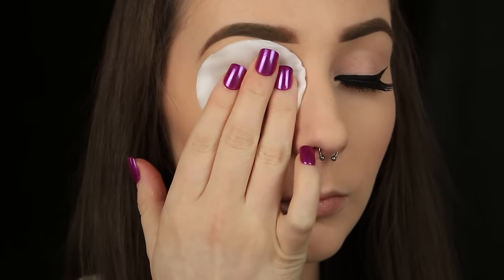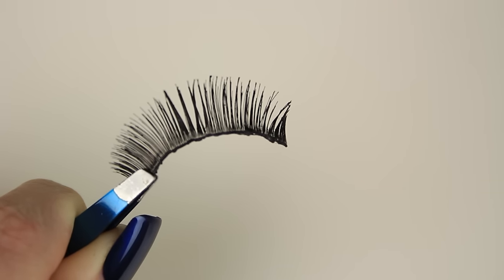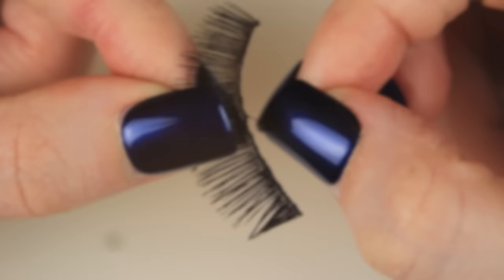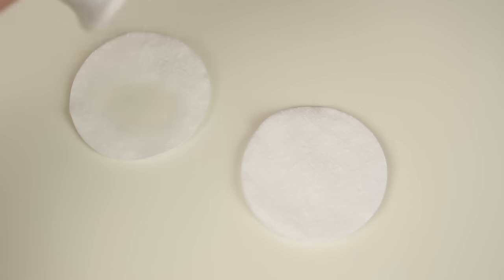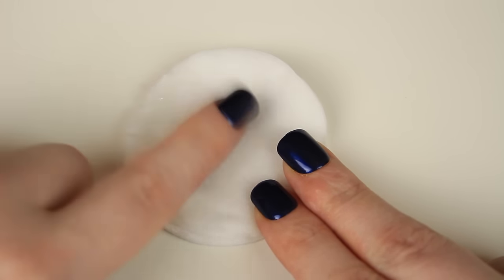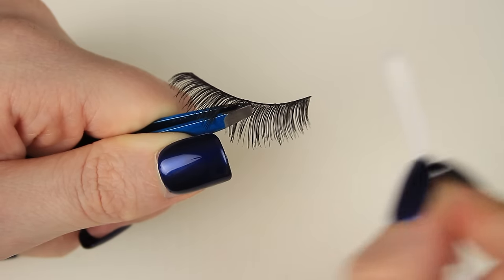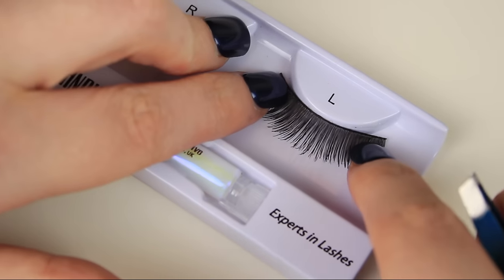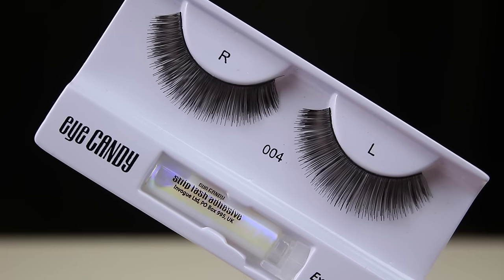False Eyelashes | How To: Clean, Store, and Reuse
Hi Everyone! Last week I showed you how to apply and remove false eyelashes. Since then I've had requests to do a video on how to clean and store false lashes so that they can be reused and that's what I'm bringing to you today :)

I hope you enjoy the video and find it helpful, if you missed last weeks video on how to apply lashes you can watch that

Chat soon!
Eimear x

Products Used:
Eye Candy False Eyelashes '004'
Una Brennan Super Facialist Probiotic Micellar Cleansing-Water
Boots Surgical Spirits
Disposable Mascara Wands

Eimear McElheron

Love,
Eimear x